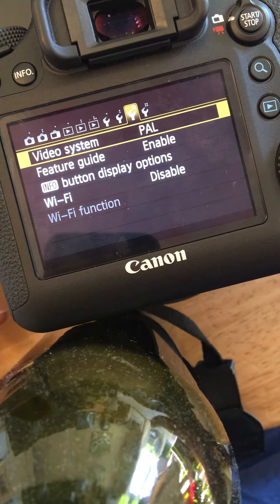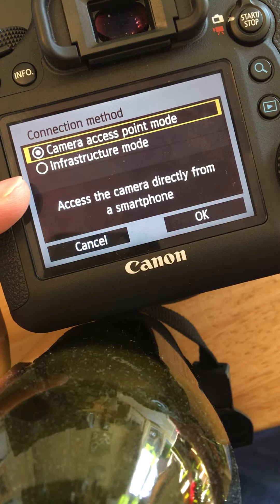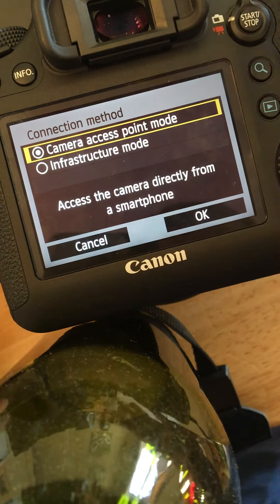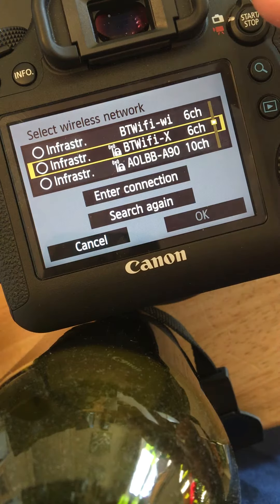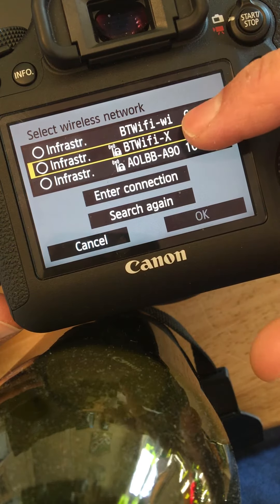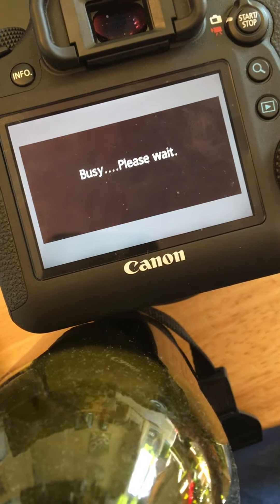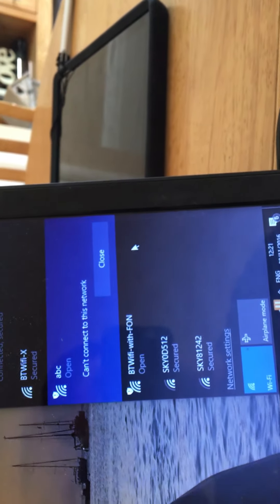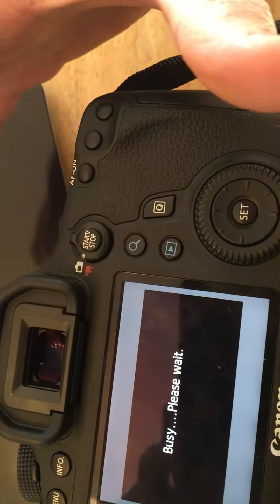Trying to connect a Canon 6D camera to a laptop without using a wifi internet connection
It's possible to connect a Canon 6D to a mobile device such as an iPhone by connecting both devices to the same internet connection and then using the Canon app. It's also possible to connect a mobile device by the camera creating its own network to which the mobile can connect. It seems crazy that the same 2 options aren't available when trying to connect a laptop to the camera. A laptop and camera can be connected to the same internet connection and all works fine using EOS Utility but I can't seem to connect to a laptop using the camera as the access point.

I shoot in remote locations with no wifi internet connection and want to wirelessly transmit images to a laptop.

Work arounds include shooting tethered, using Connectify on a laptop to broadcast a LAN to which I can connect the camera or even connecting my laptop to a Eyefi card within the camera but surely a laptop can simply connect to the camera direct as a mobile phone can? Any help would be greatly appreciated.